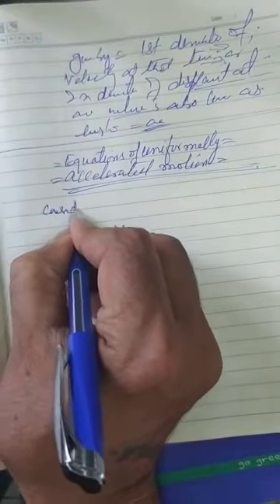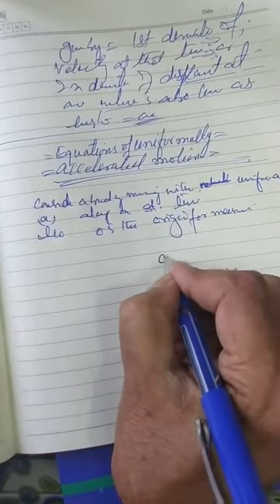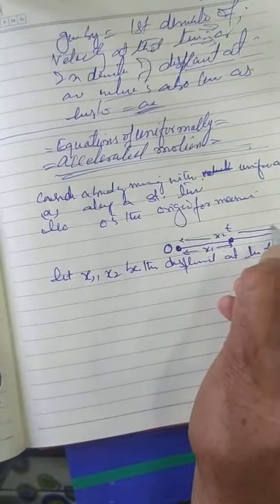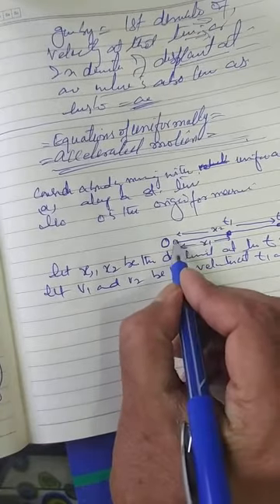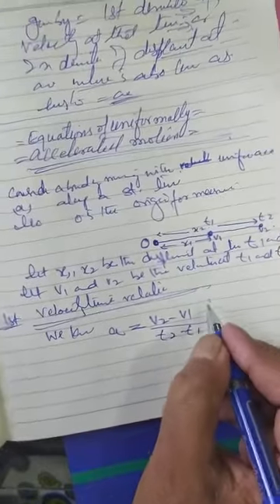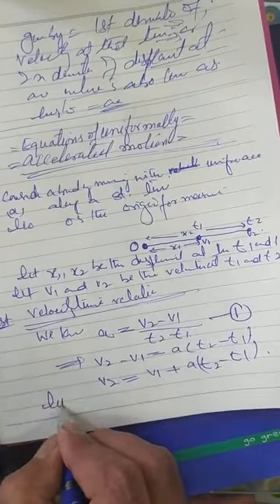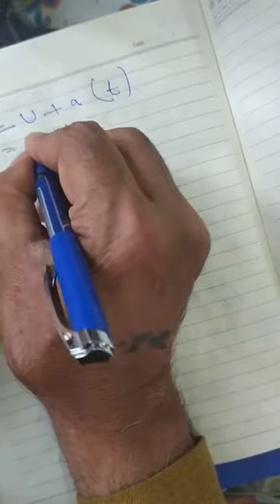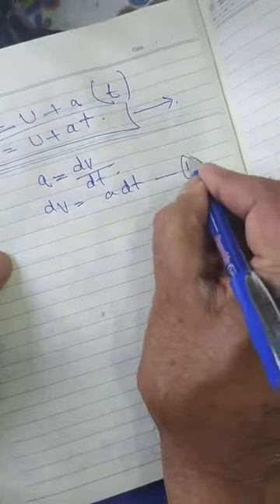Velocity time equation of motion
11th phy